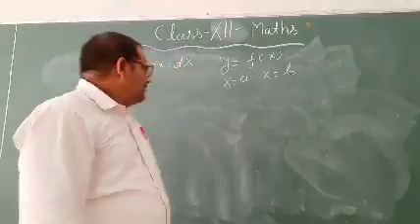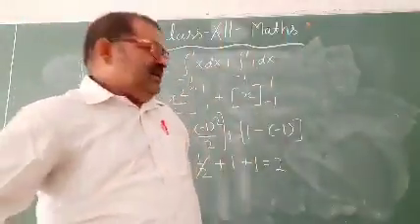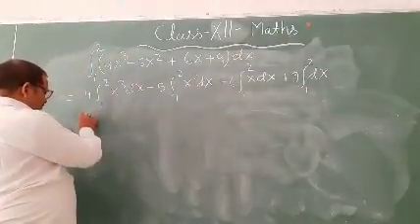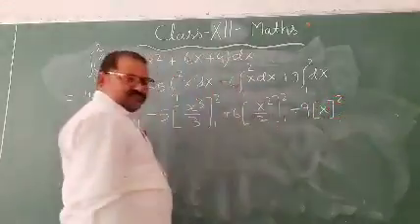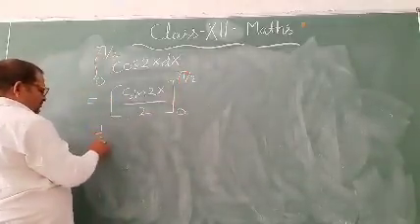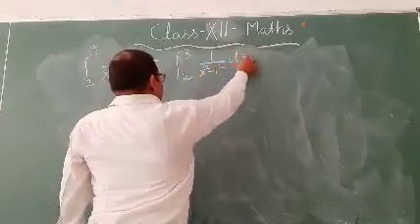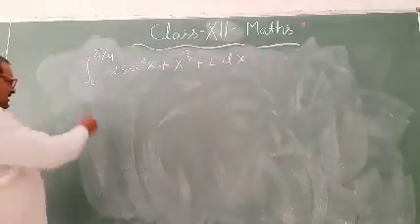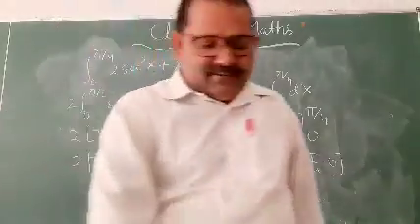CLASS 12 INTEGRATION